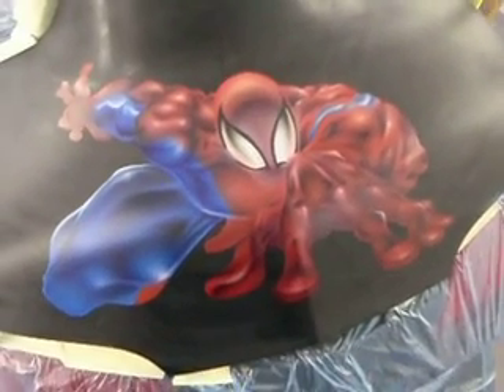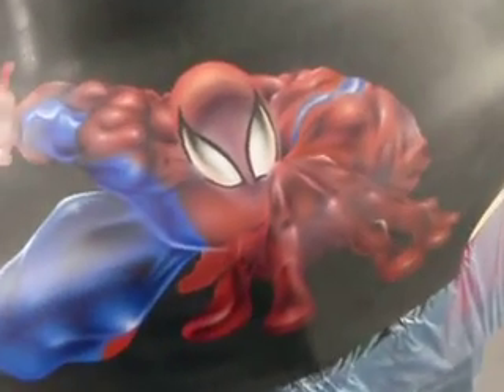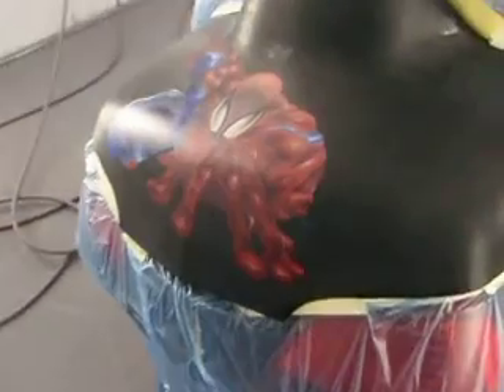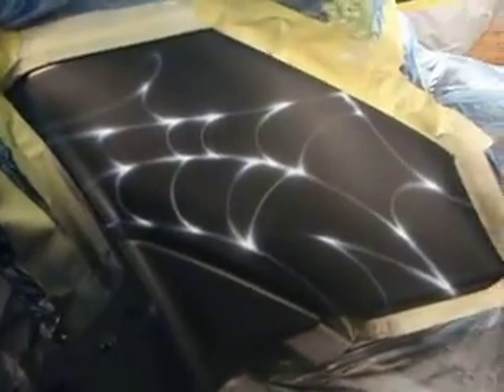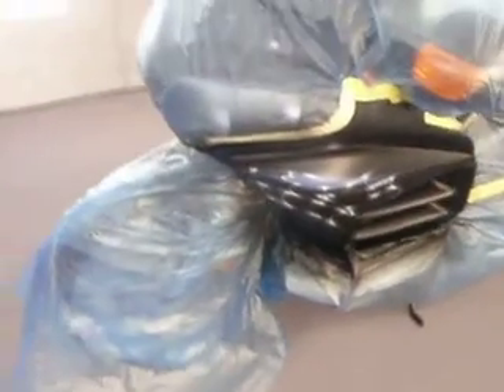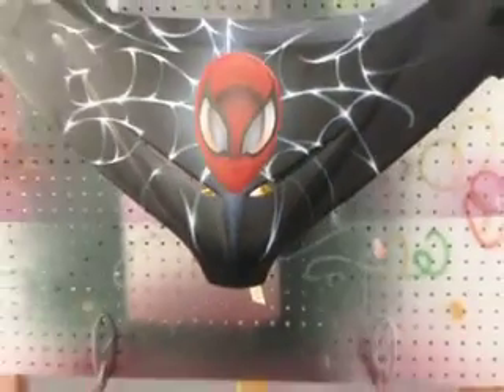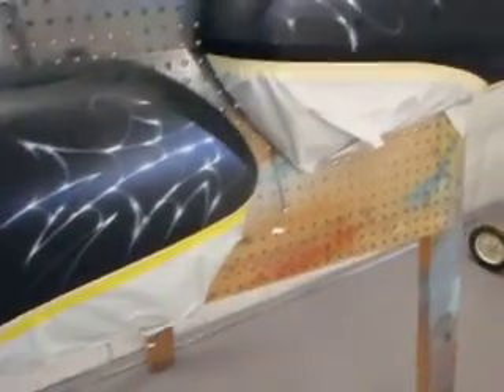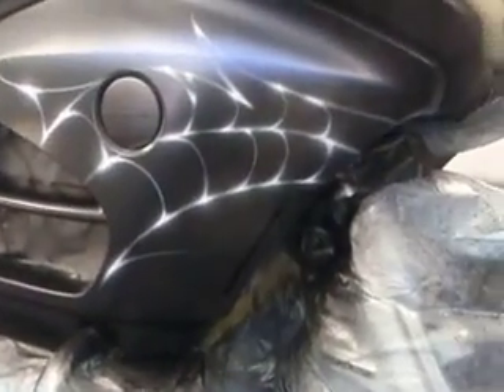U.S.'s Spider-Man Bike